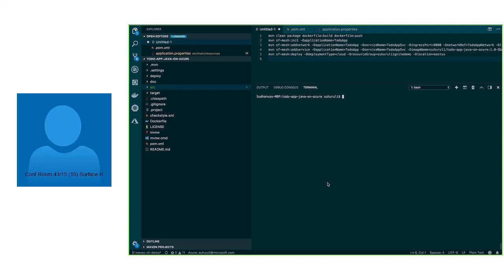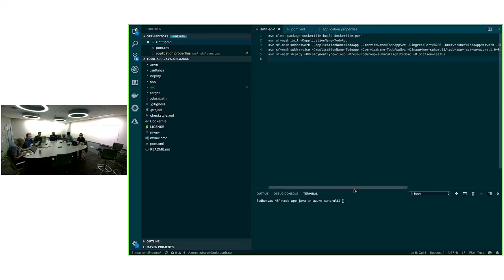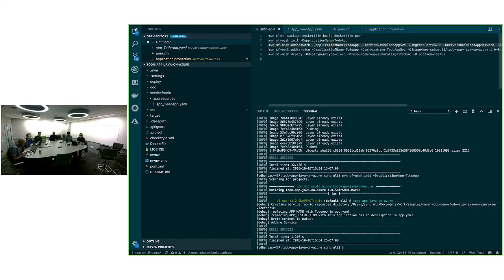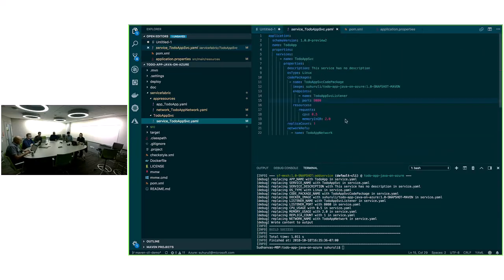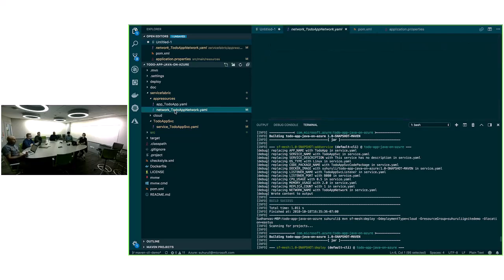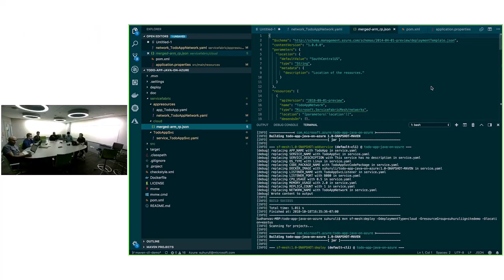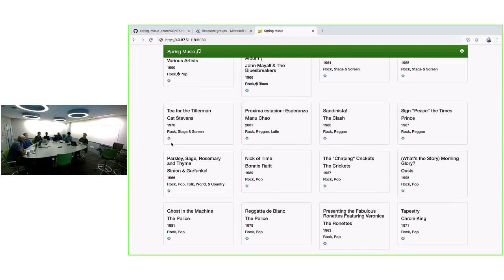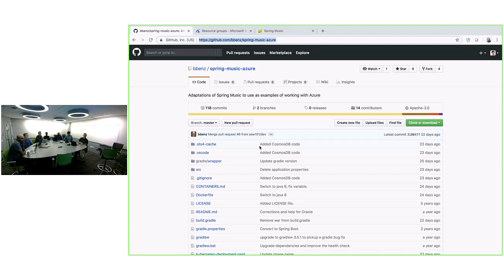Service Fabric Community Q A 29 TZ Thursday, October 18, 2018 4 30 59 PM